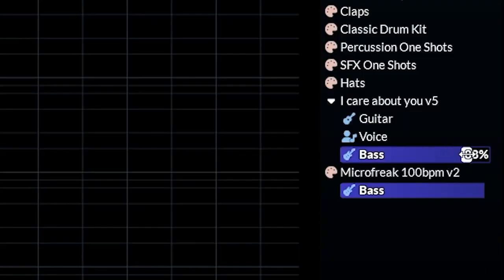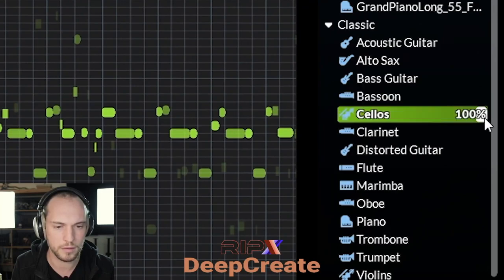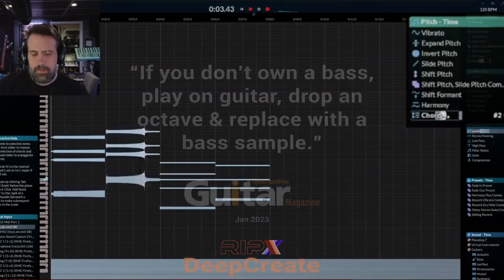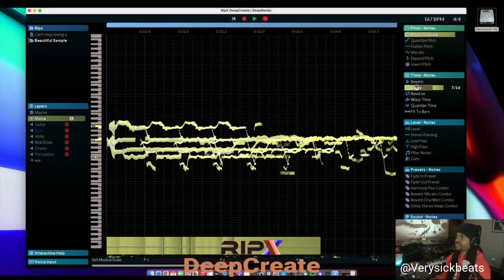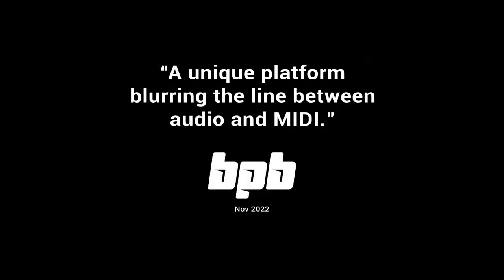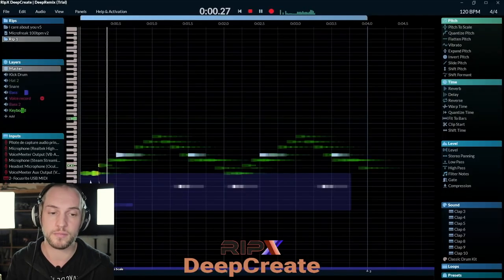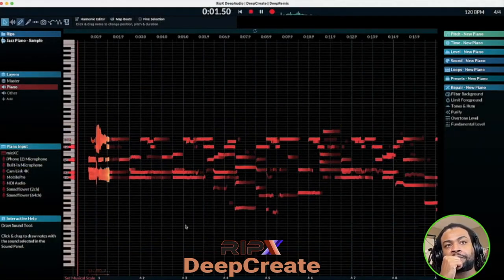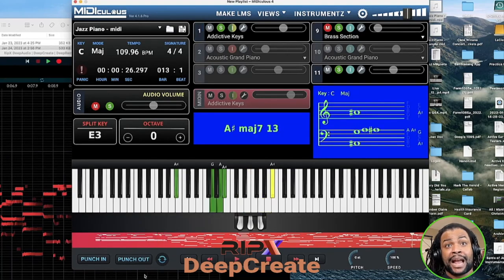RipX DAWの革命的なサウンドデザイン機能を解説【日本語字幕】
RipX DAWは、世界最高のAIによる音声分離機能の他、サウンドの差し替え、変調、エフェクトなどのサウンドデザイン機能を活かした、高度な音声編集が可能です。

動画の内容
0:00 オープニング
0:11 声でベースを録音。サウンドの差し替え
0:27 レイヤーの作成。異なる楽器と差し替え
0:53 高速なワークフロー
01:08 変調
01:17 アーティストコメント
01:50 リアルタイムでの音声処理
02:11 サウンドをプラグイン・インストゥルメントに差し替え
02:41 キックの差し替え
02:53 ボーカルのハーモナイズ
03:15 ノートのエクスポート
03:39 エンディング